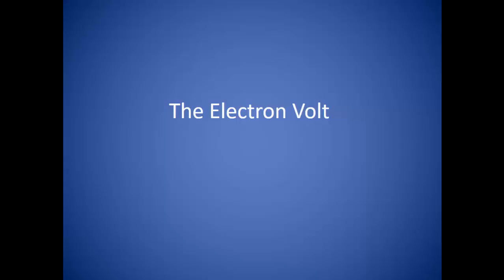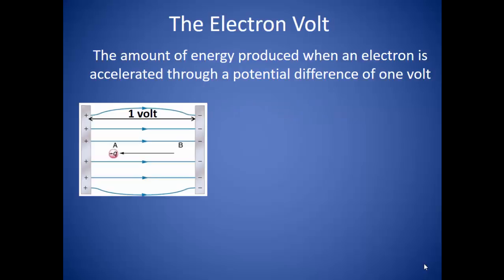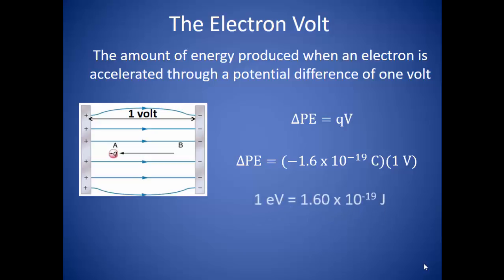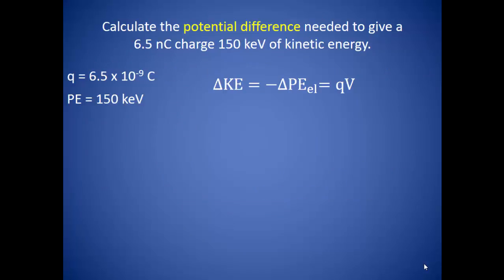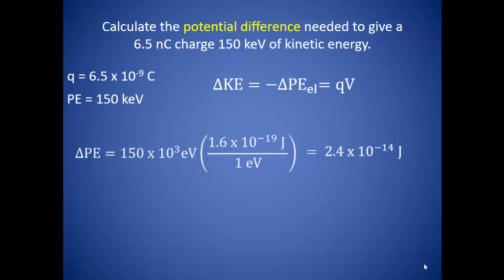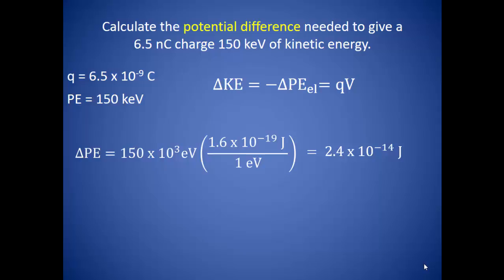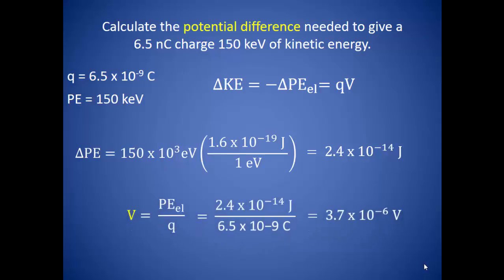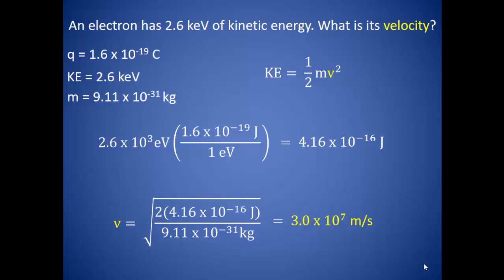4a_Electron Volt